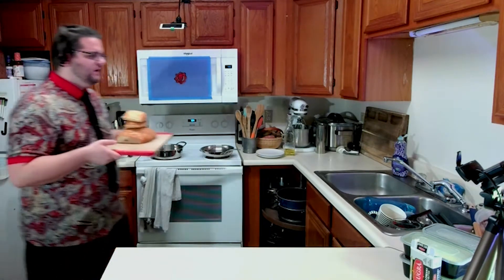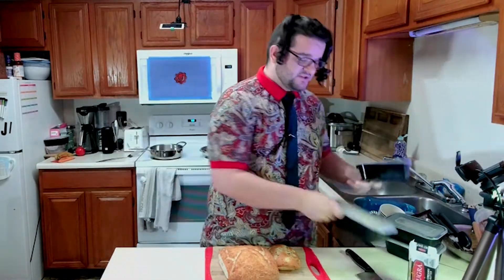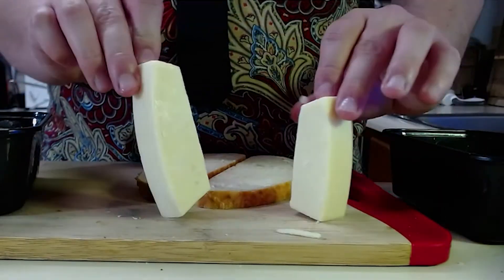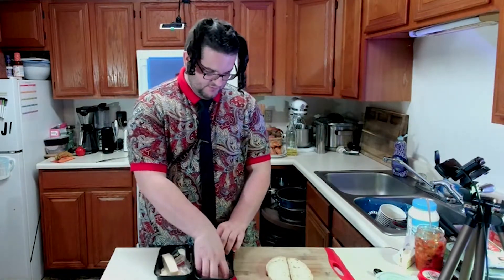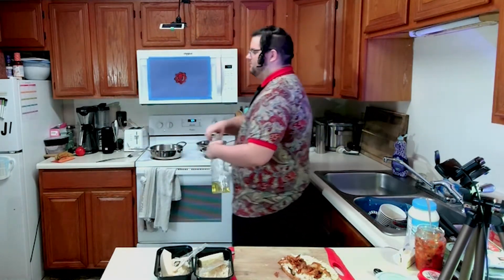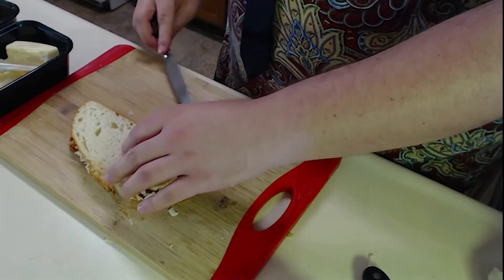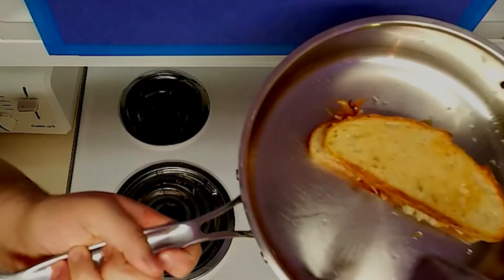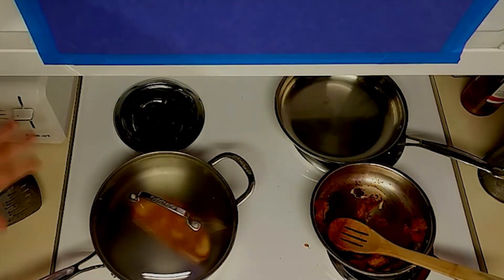The WORST grilled 'cheese' on YouTube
Keep your eyes peeled for the next upload, because its another cheesy one.